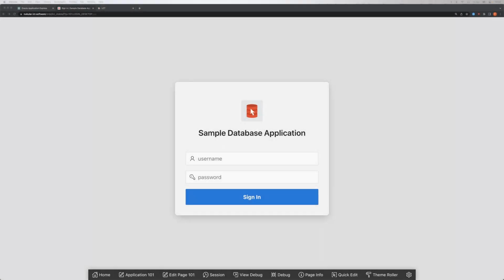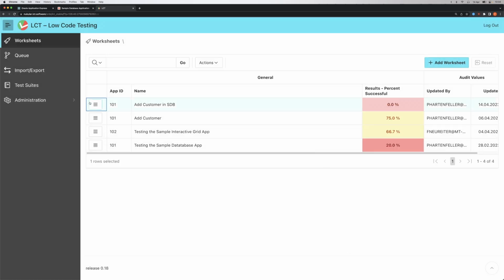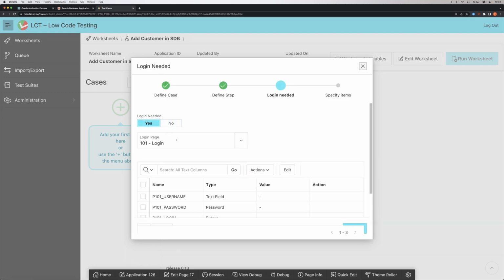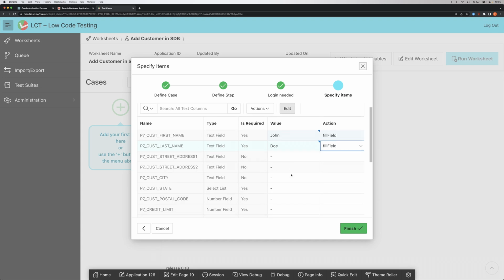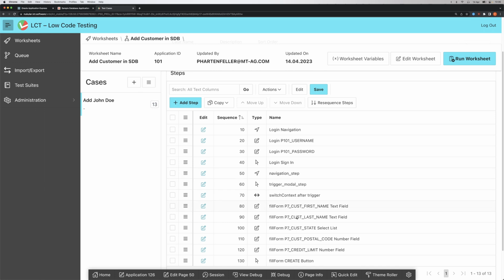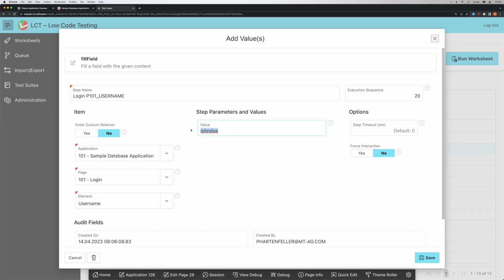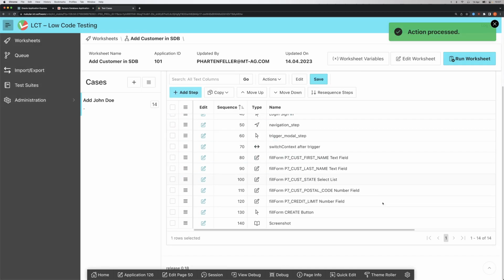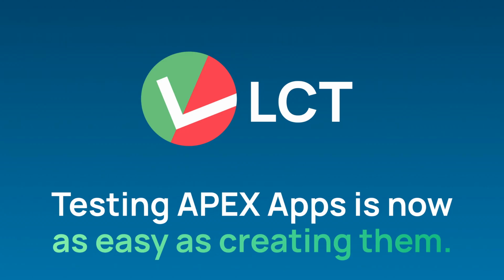LCT Oracle APEX Testing - Quick Demo